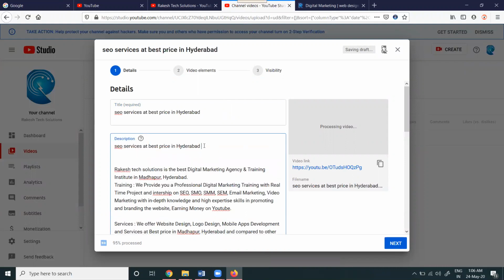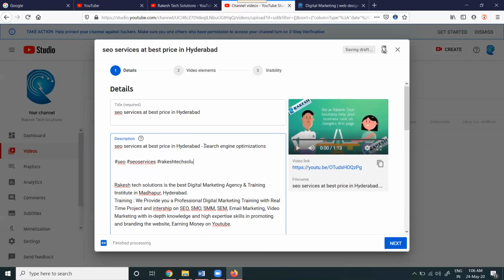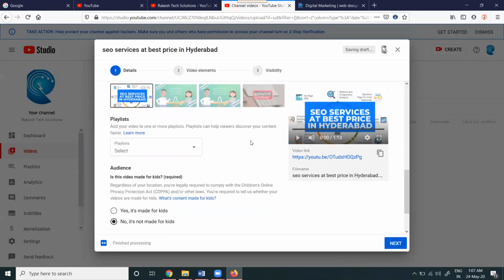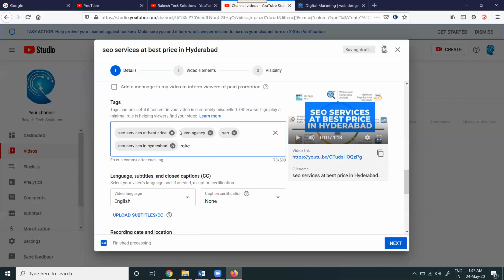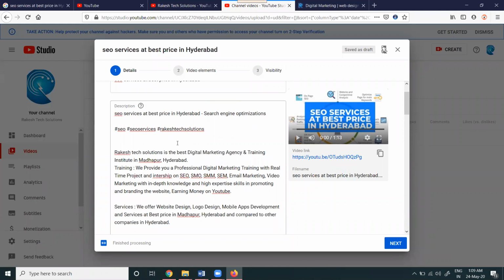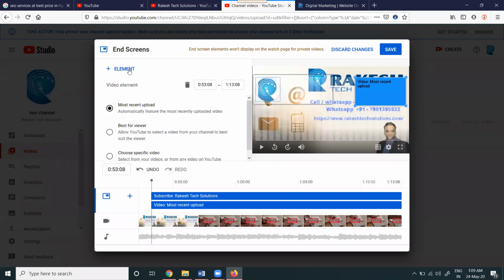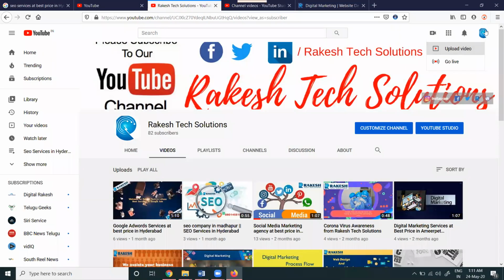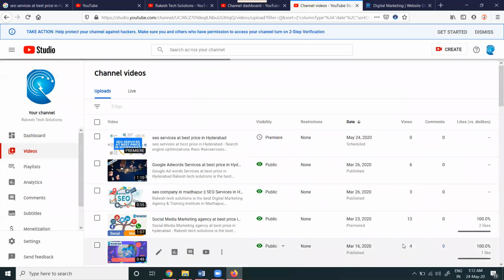How to Promote Your Business with YouTube Channel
How to Promote Your Business with YouTube Channel - Why and How to Use YouTube to Promote Your Business BY Digital Rakesh - Skill 2 Digital